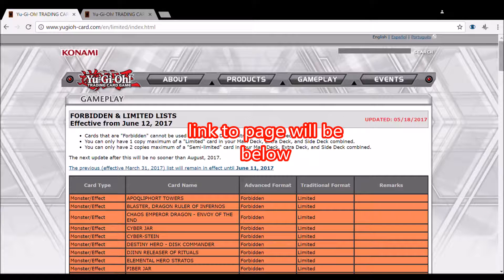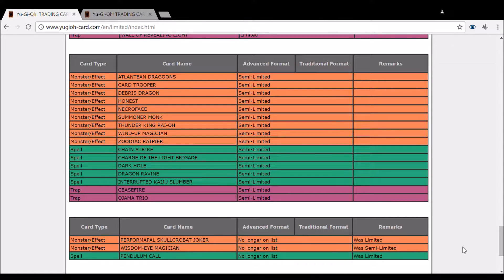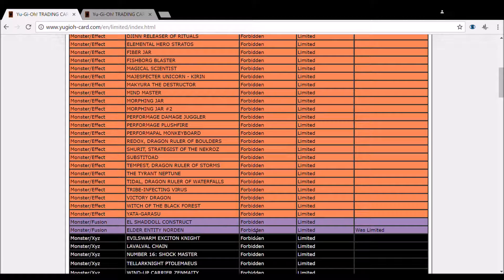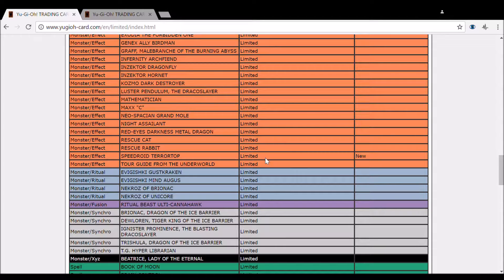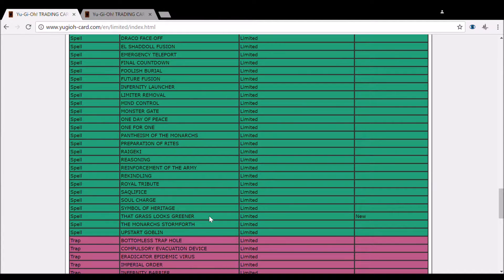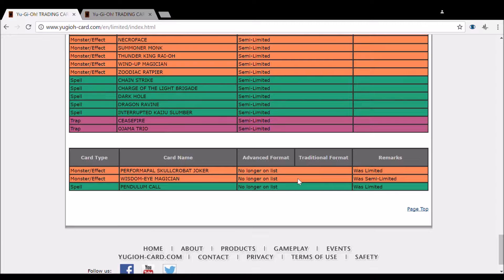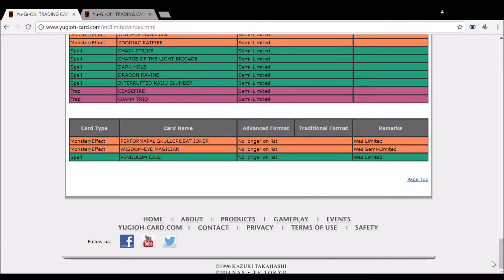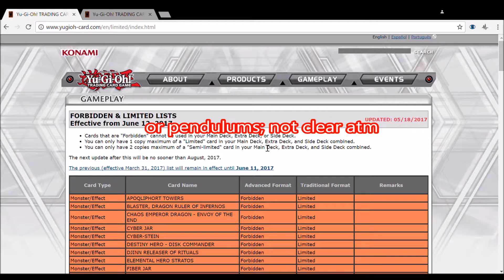May 2017 Yugioh! Banlist Discussion